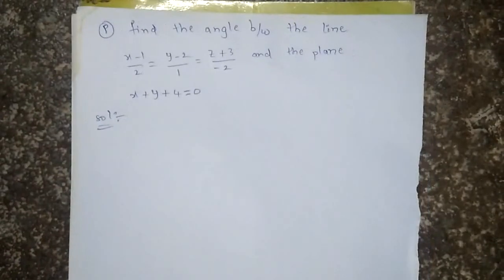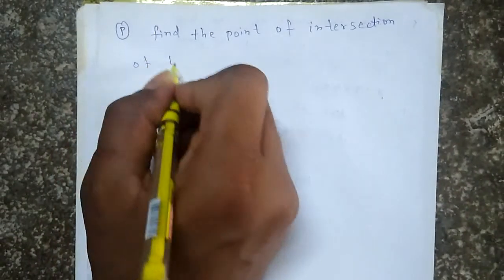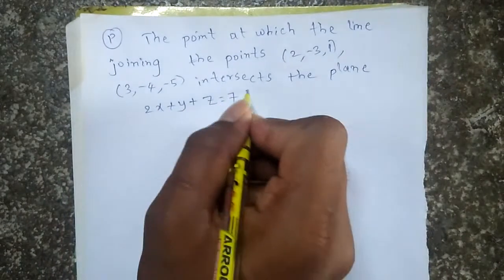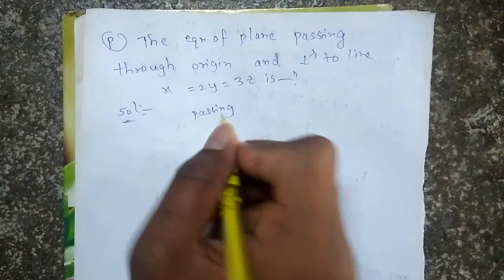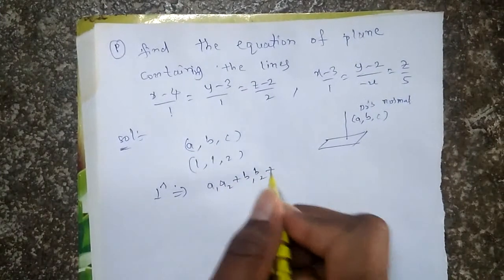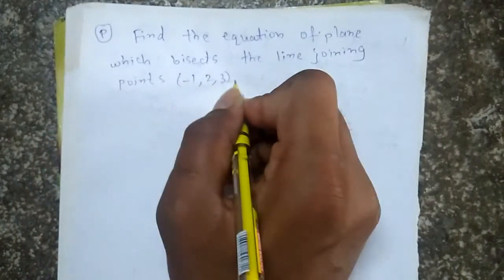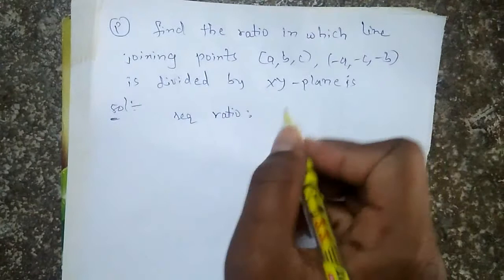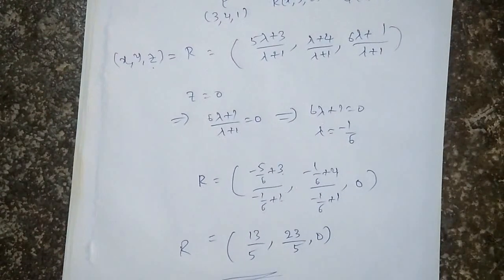3D GEOMETRY LINES AND PLANE SOLVED EXAMPLES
IN THIS VIDEO PROBLEMS BASED ON
POINT OF INTERSECTION OF LINE AND PANE,
ANGLE BETWEEN LINE AND PLANE,
EQUATION OF PLANE FOR GIVEN CONDITIONS ETC
ARE EXPLAINED